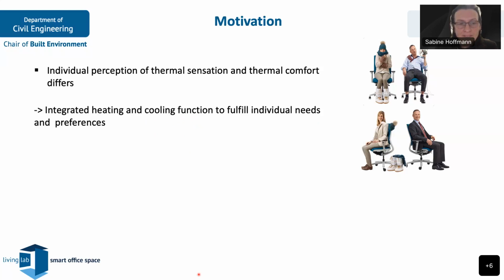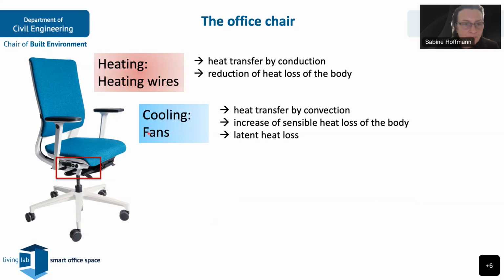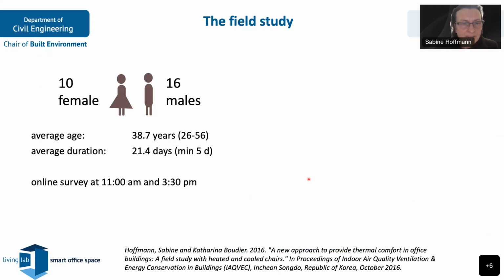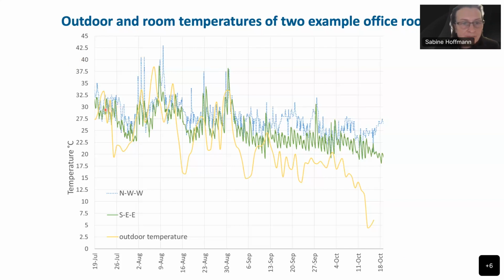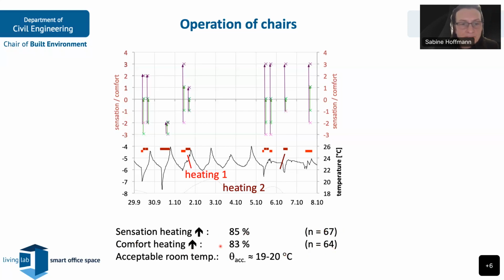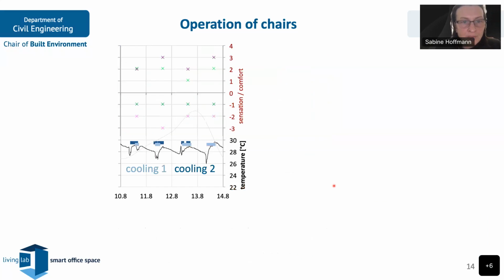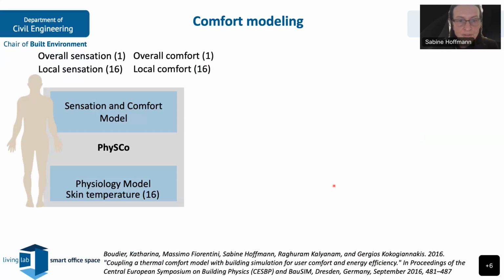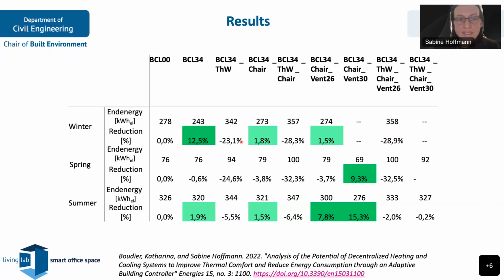Heated and cooled chairs (Sabine Hoffmann, TUK, DE)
A presentation by Sabine Hoffmann (Technical University of Kaiserslautern, Germany) on: “Heated and cooled chairs” at the AIVC & EBC Annex 87 Webinar “Energy and Indoor Environmental Quality Performance of Personalised Environmental Control Systems (PECS)” held on 12 December 2022.